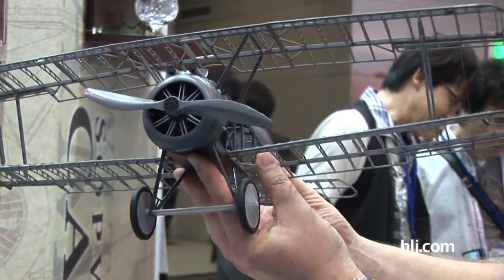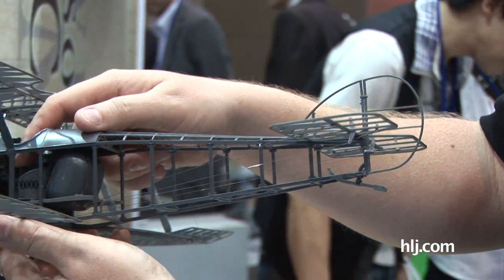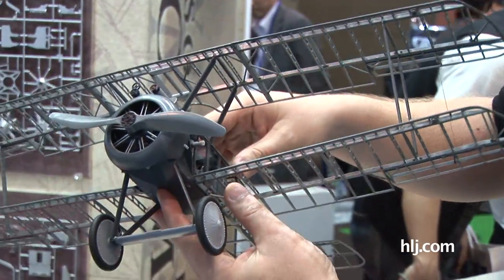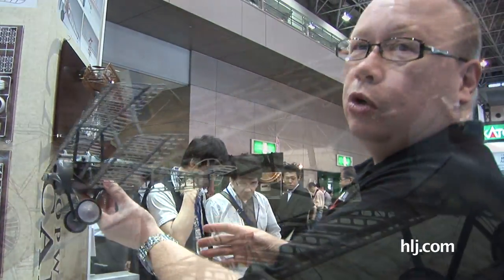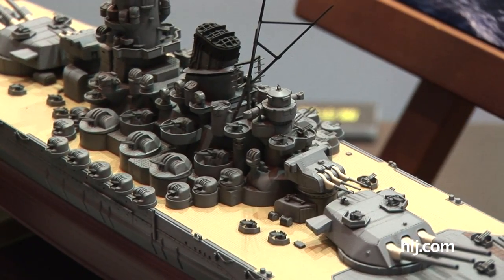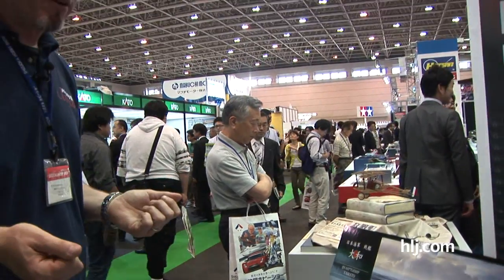Hasegawa at Shizuoka Hobby Show 2013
In this video report Scott and Brian hit the Hasegawa booth and check out the all-new 1/8 Sopwith Camel, 1/450 IJN Battleship Yamato, and 1/72 Osprey. And more!